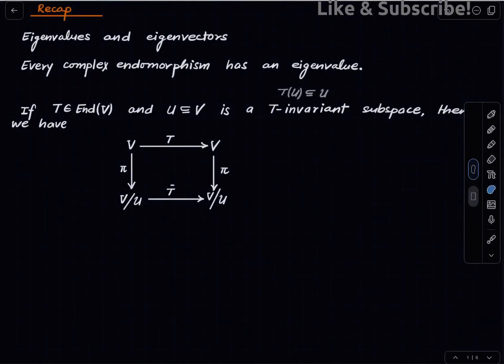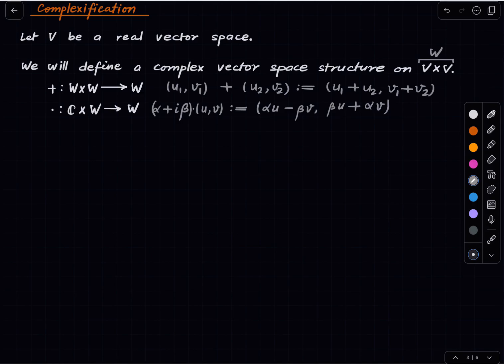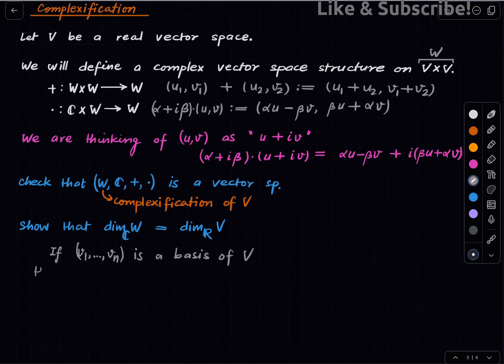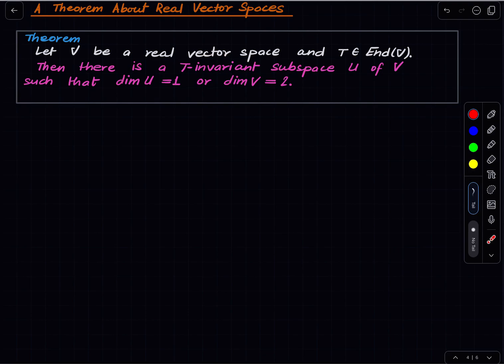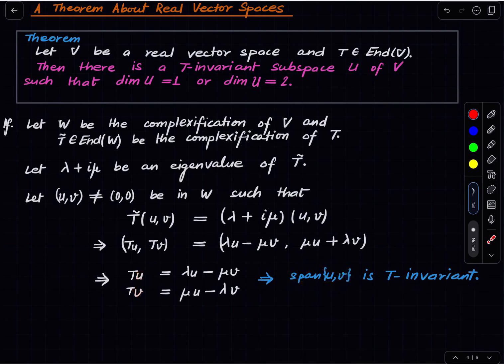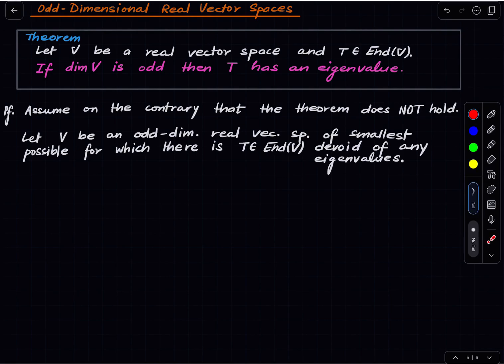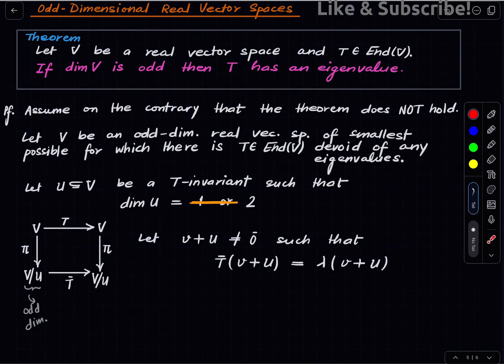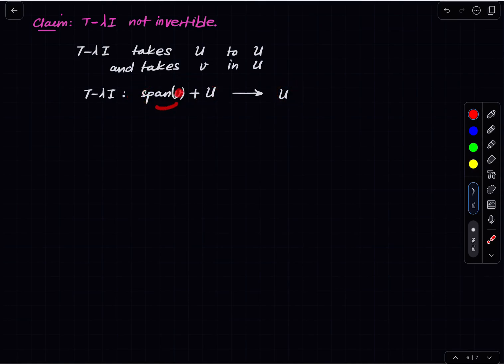Linear Algebra Lecture 4.4 Complexification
00:00 Recap
01:20 Problems
01:27 Complexification
07:00 Application to Real Vector Spaces
10:22 Odd Dimensional Real Vector Spaces

Namrata Khetan
Hersh